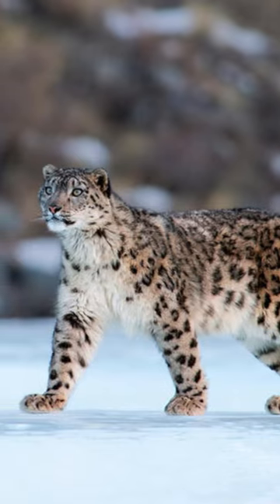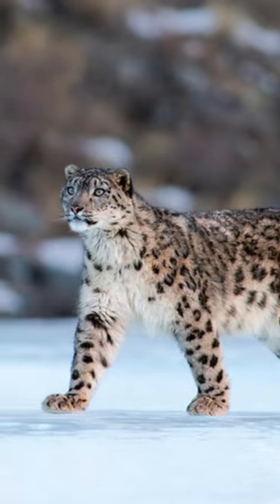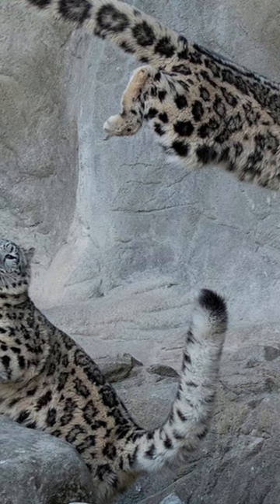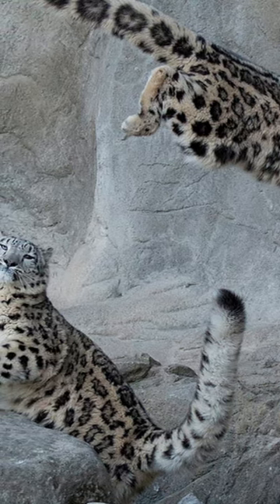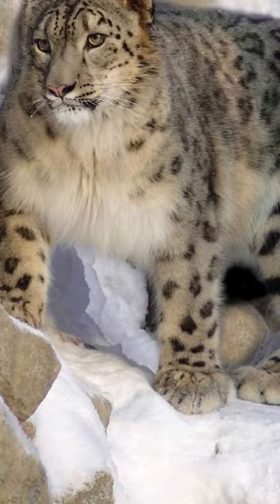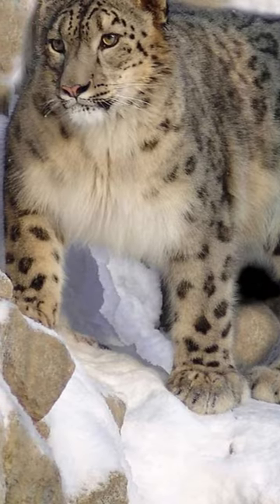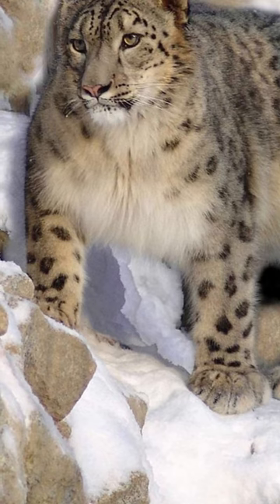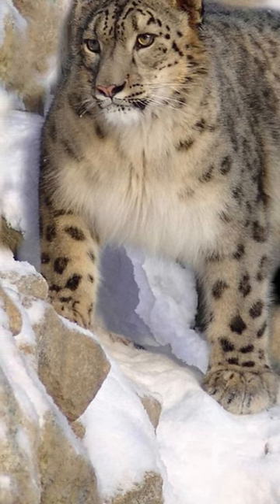Snow leopards have amazing leaping abilities